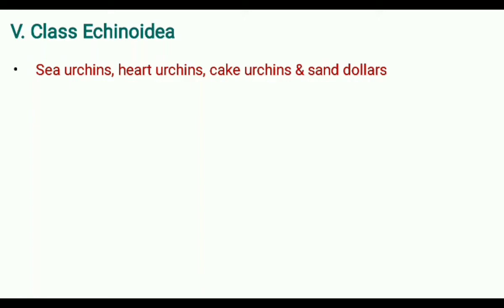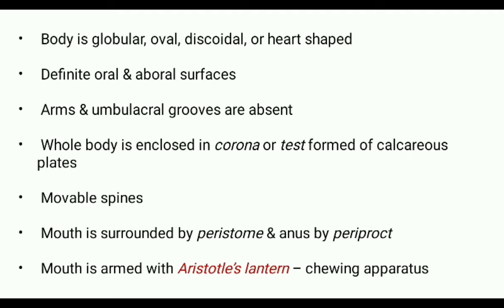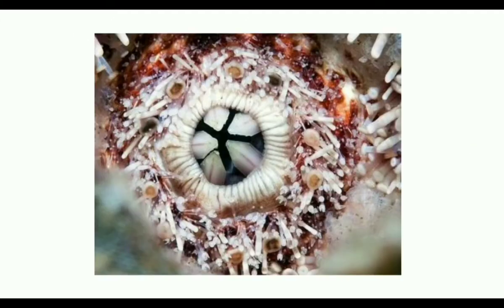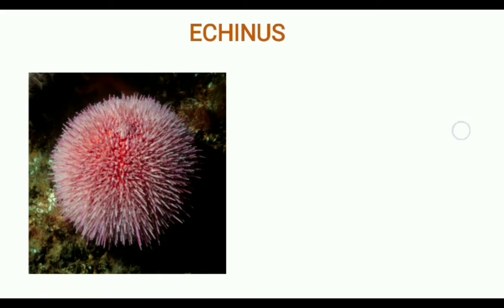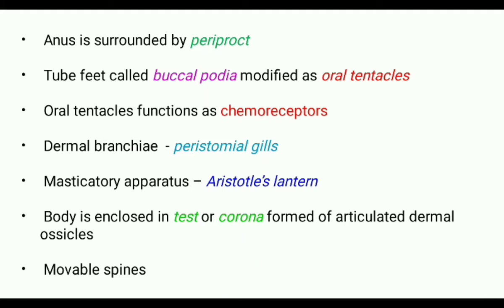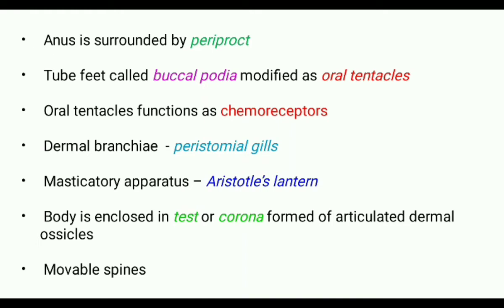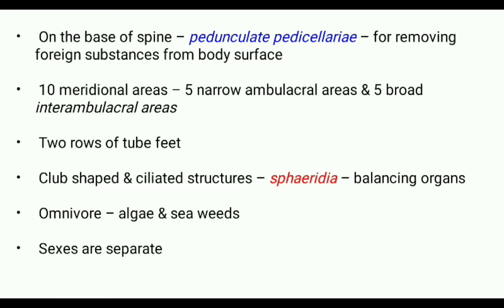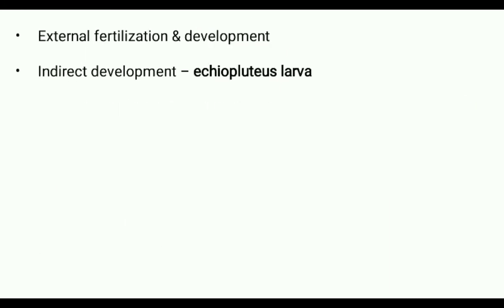Class Echinoidea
Phylum: Echinodermata
Class: Echinoidea & Example: Echinus